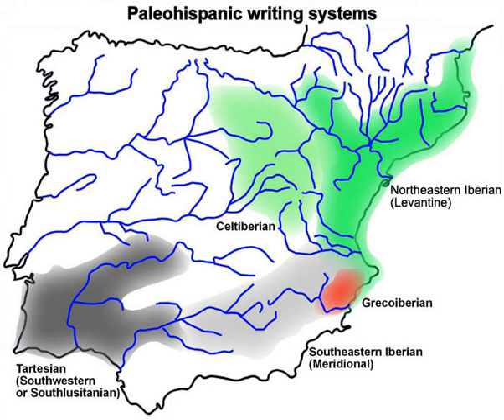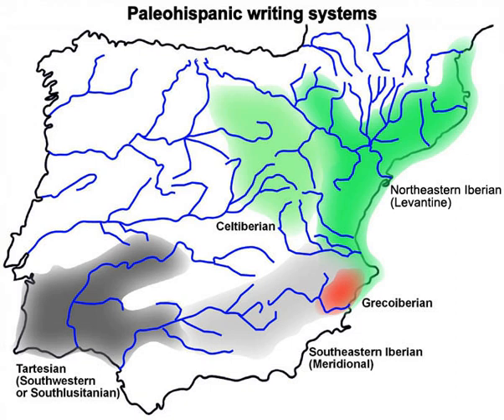Paleohispanic scripts | Wikipedia audio article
This is an audio version of the Wikipedia Article:
Paleohispanic scripts

SUMMARY
The Paleohispanic scripts are the writing systems created in the Iberian peninsula before the Latin alphabet became the dominant script. Most of them are unusual in that they are semi-syllabic rather than purely alphabetic, despite having supposedly developed, in part, from the Phoenician alphabet.
Paleohispanic scripts are known to have been used from the 5th century BCE — possibly from the 7th century, in the opinion of some researchers — until the end of the 1st century BCE or the beginning of the 1st century CE, and were the main scripts used to write the Paleohispanic languages. Some researchers conclude that their origin may lie solely with the Phoenician alphabet, while others believe the Greek alphabet may have had also a role.